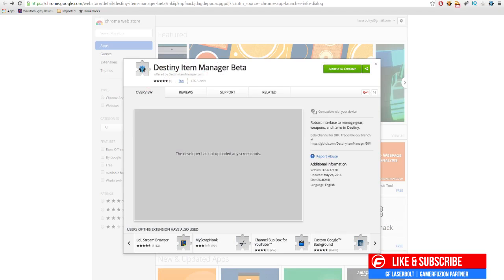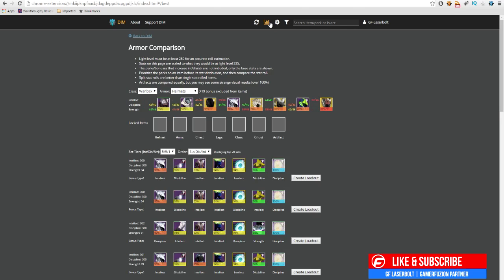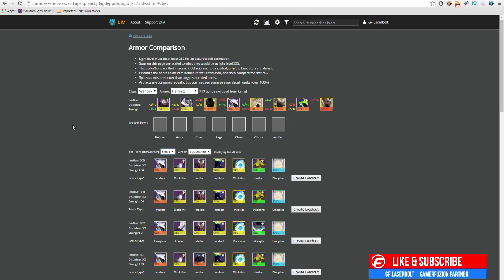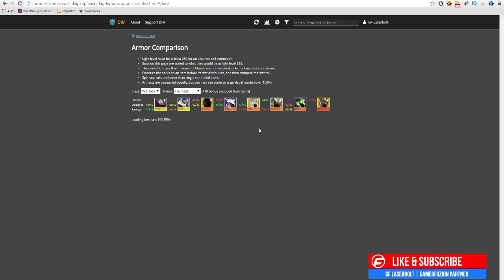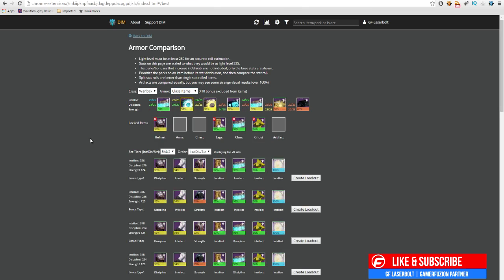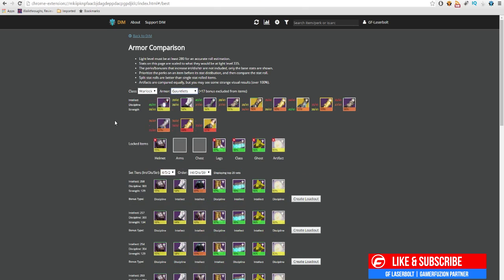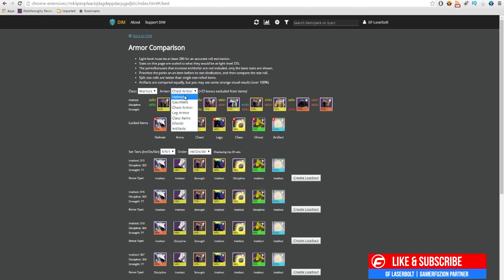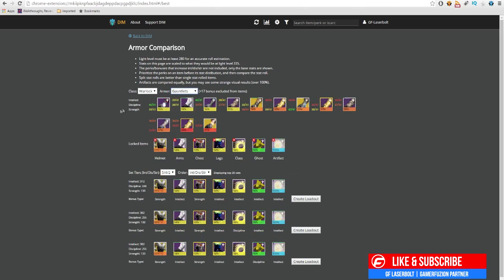Destiny Tier 12 How To Know What Tier 12 GEAR You Need to BUY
Hey guys today am going to show you how to know what tier 12 gear your missing for the type of build you want to accomplish.